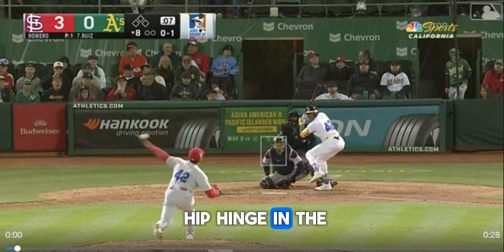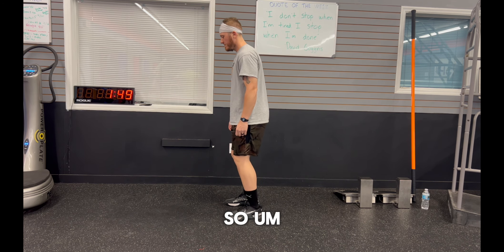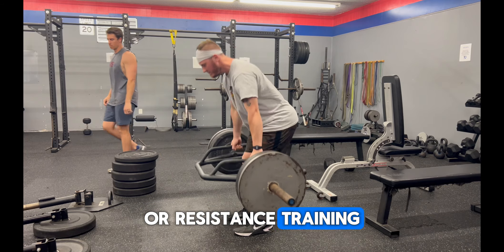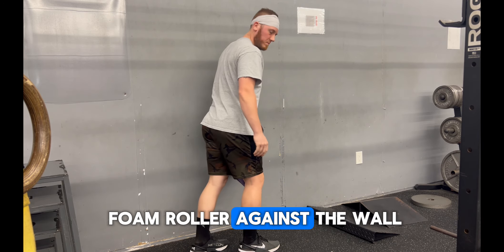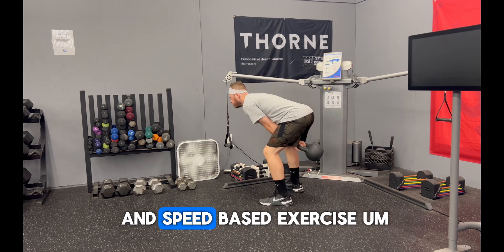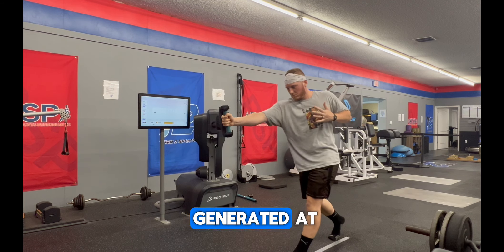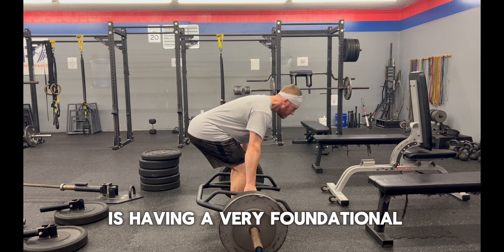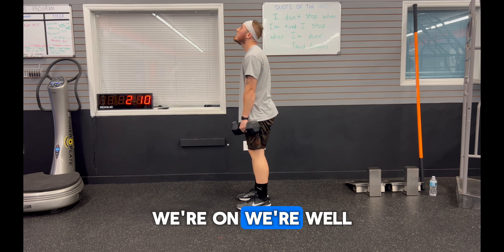Get a powerful baseball swing (2024)